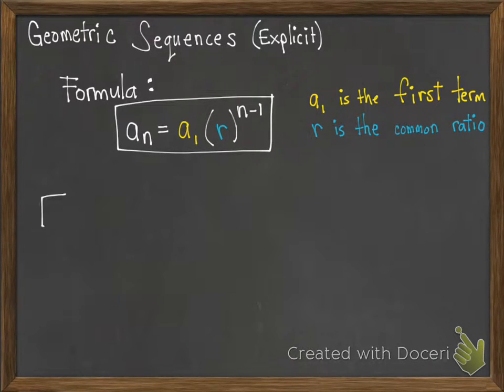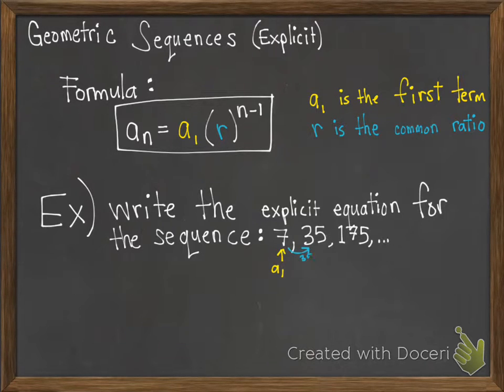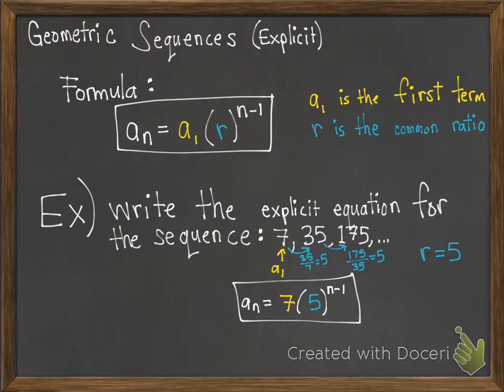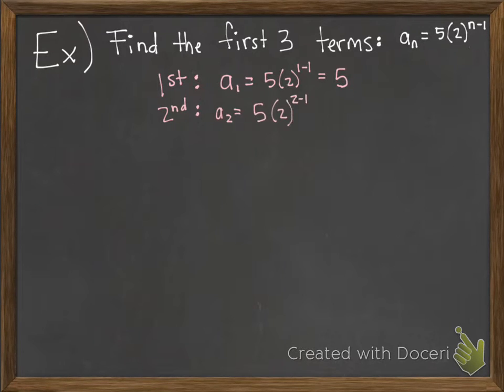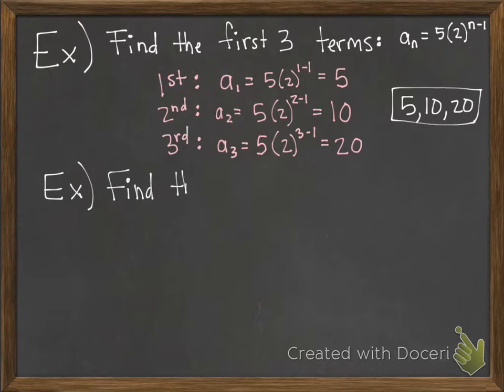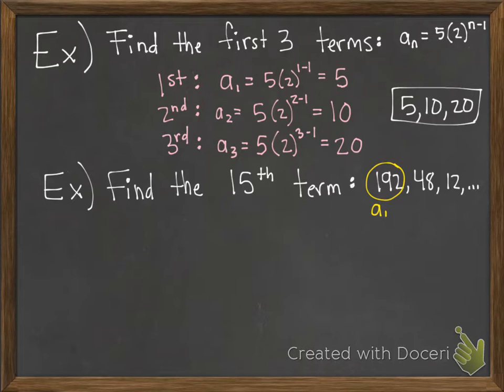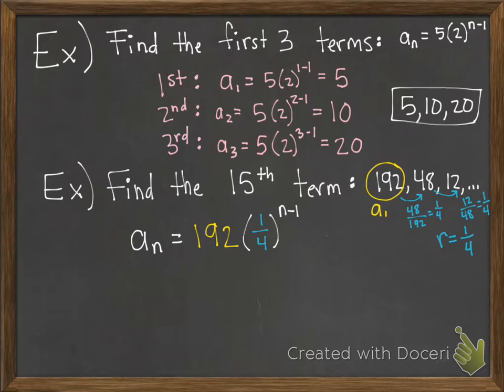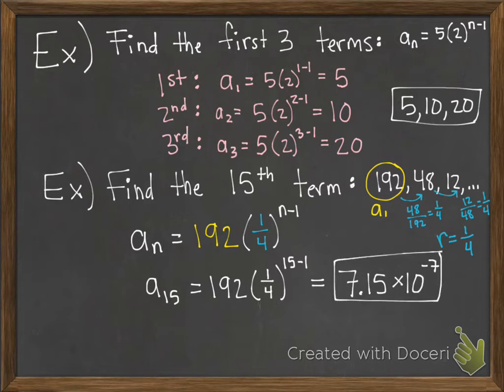geometric sequences explicit